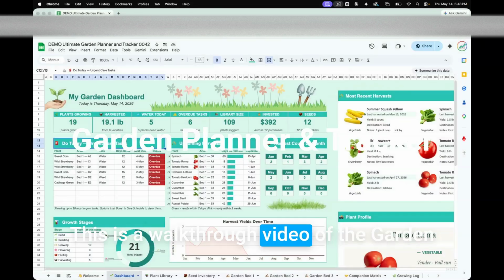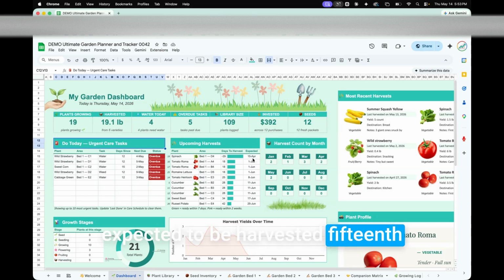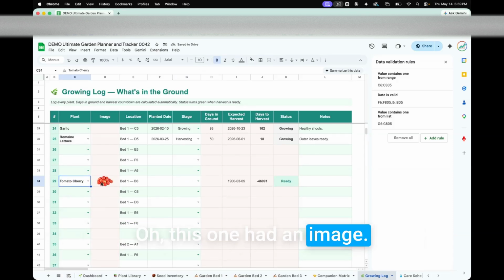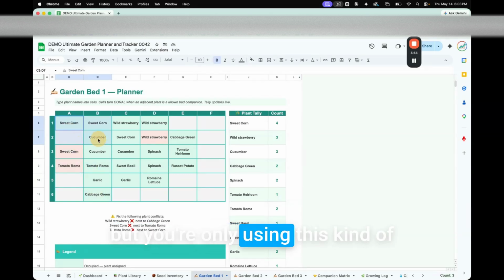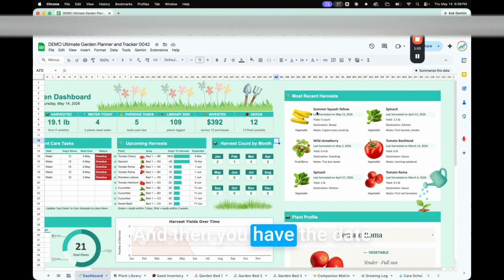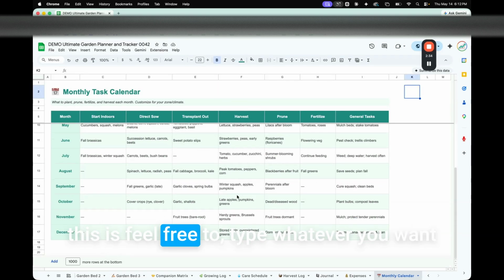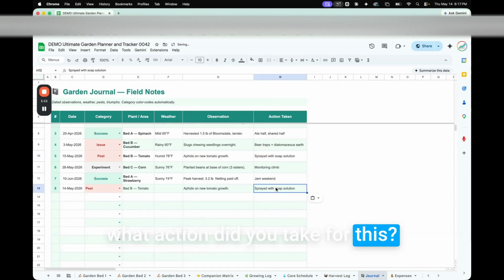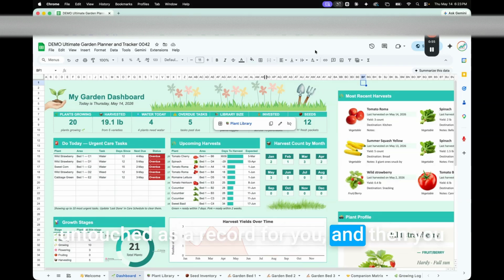Ultimate Garden Planner and Tracker 0042 Spreadsheet Walkthrough